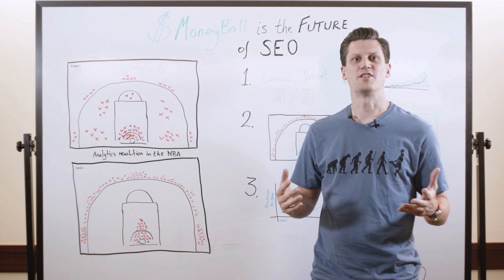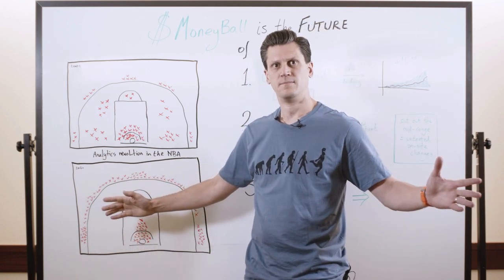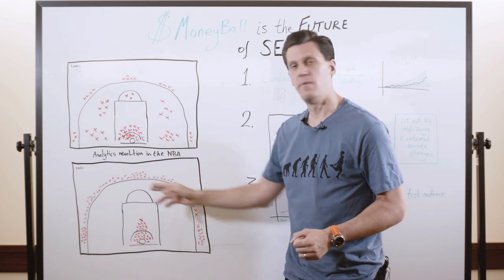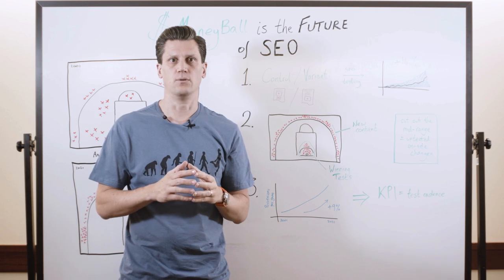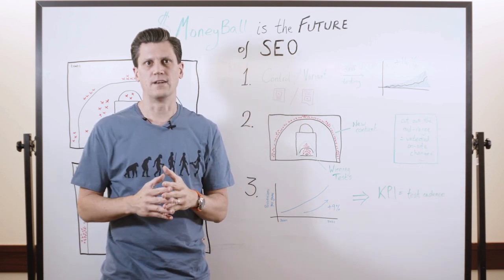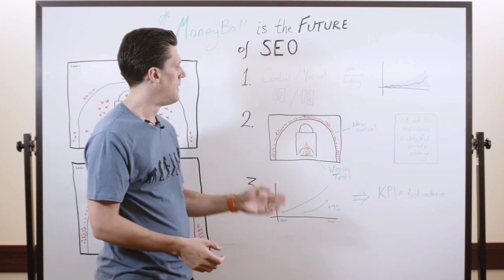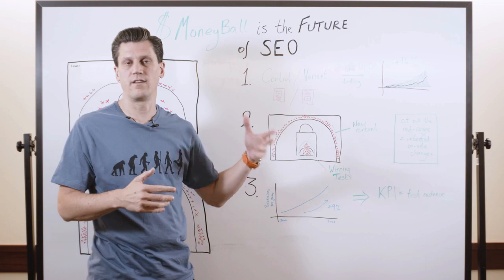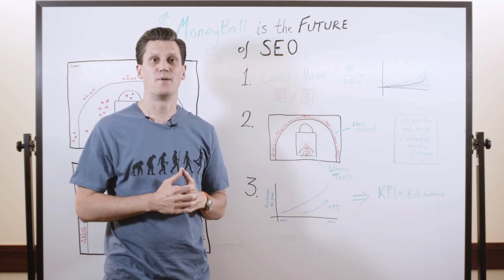Moneyball is the Future of SEO [Whiteboard Friday] — Will Critchlow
In the last 20 years, data tracking and statistical analysis advancements have revolutionized the way professional sports like basketball are played. In this Whiteboard Friday video, guest host Will Critchlow argues that we're undergoing a similar analytics revolution in SEO that you should plan for now.